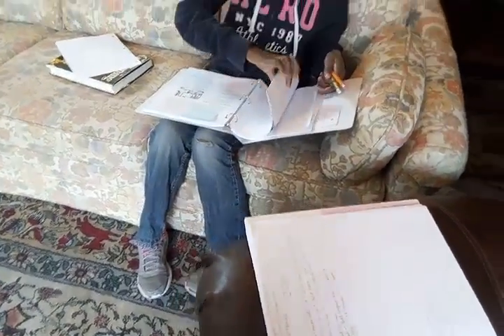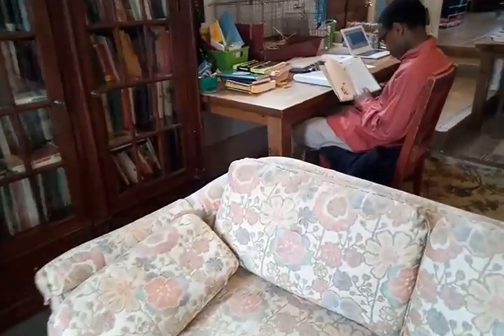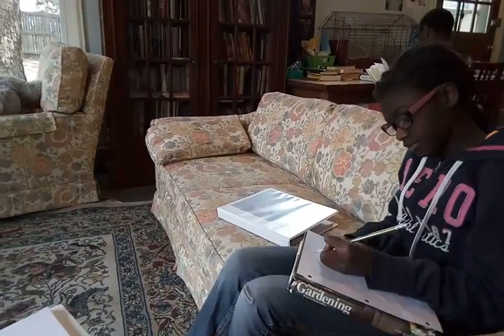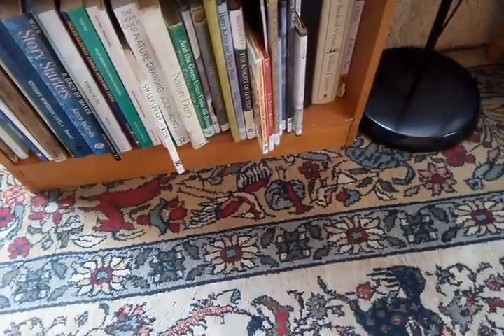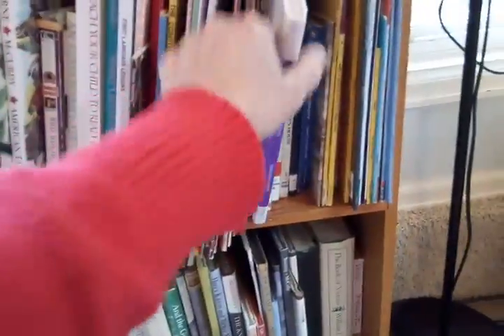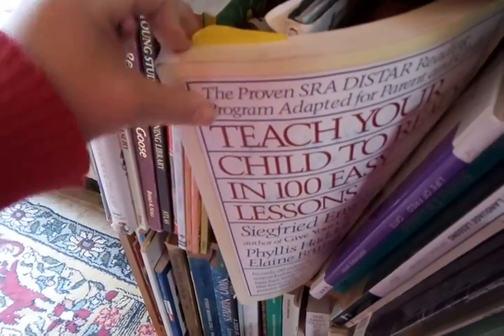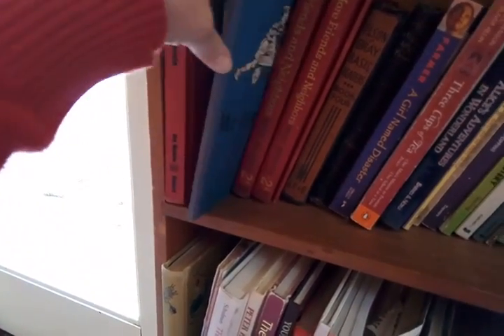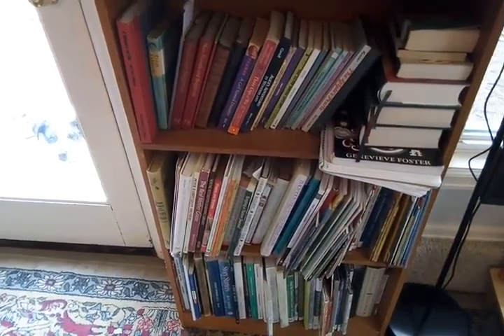What We Use For Language Arts, History, and Math